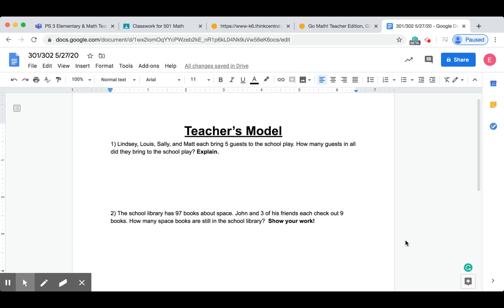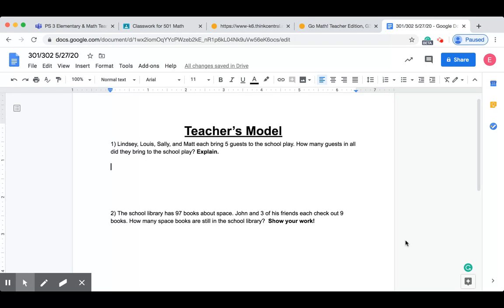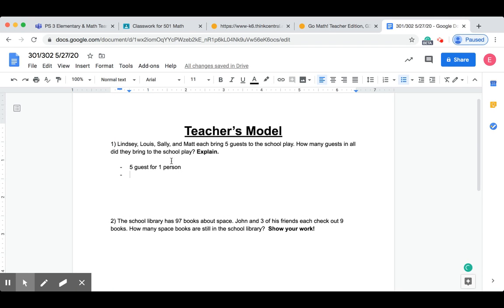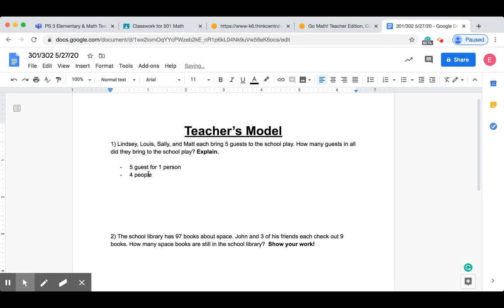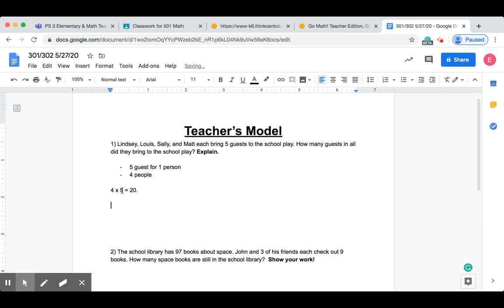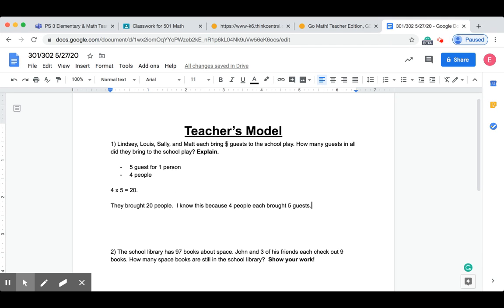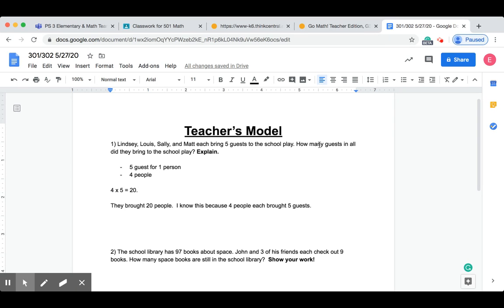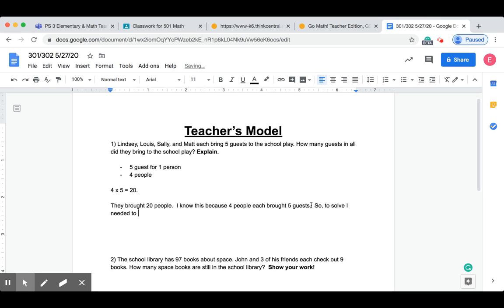301/302 Multiplication WP 1